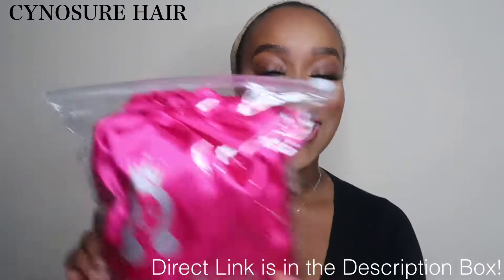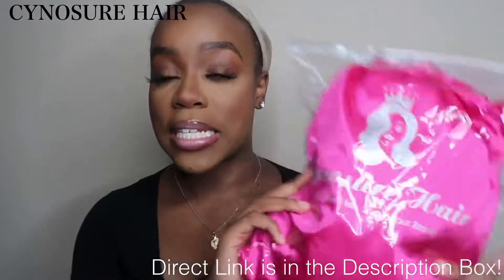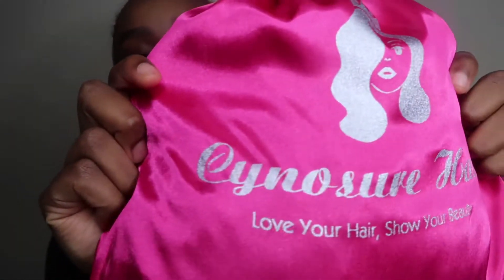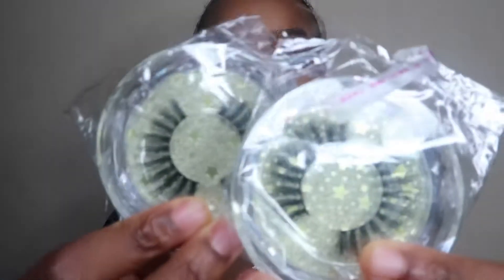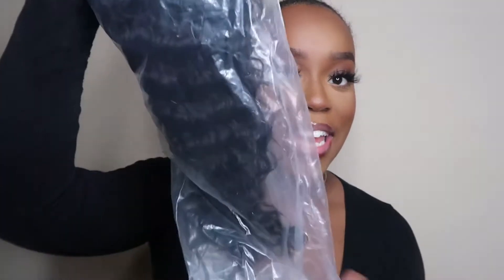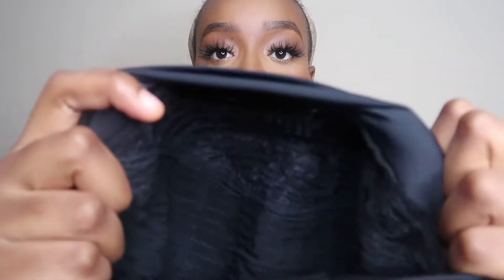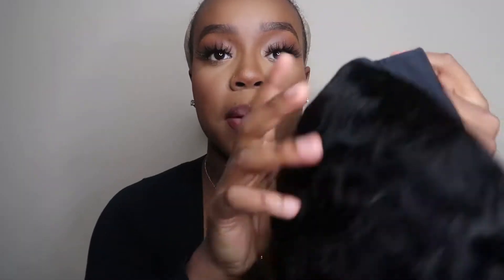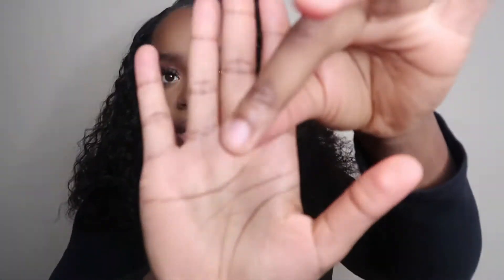10 MIN WIG INSTALL! No Glue, No Lace. Beginner Friendly | CYNOSURE DEEP WAVE HEADBAND WIG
Hey y’all! So this video is a review & install of my first headband wig. It was so easy to put on & secure. Let me know what y’all think down below!

CYNOSURE HAIR:

Direct Link to the Hair:

18inch
Deep Wave
Headband Wig
180% Density

Personal IG | @tereamarie